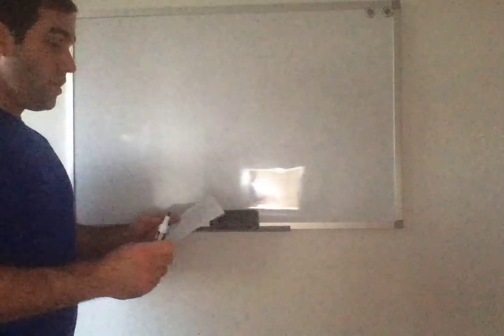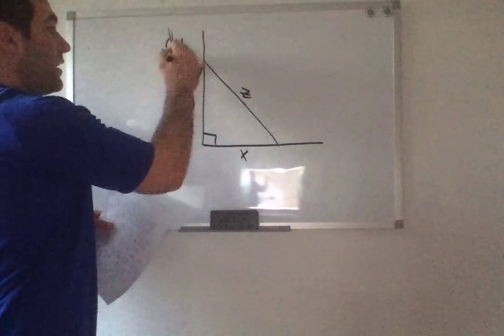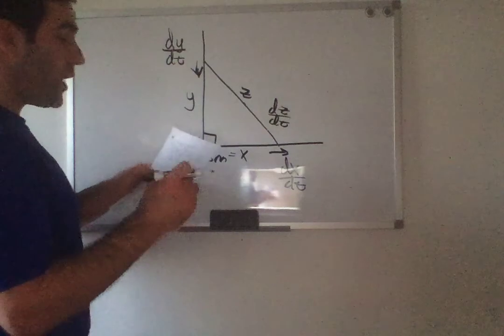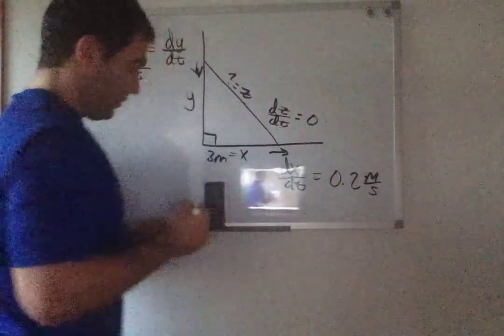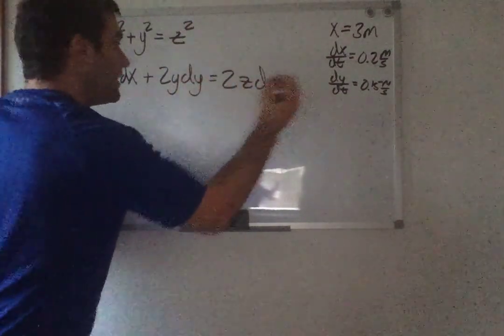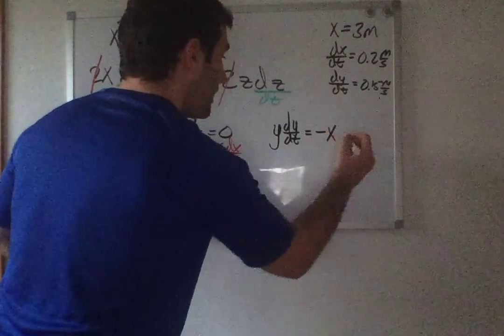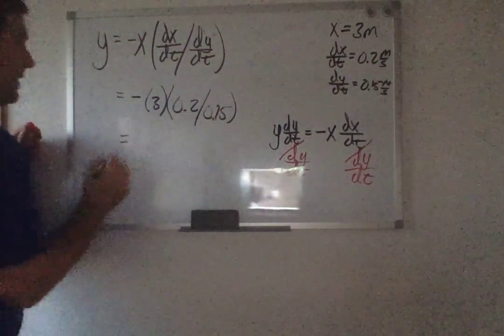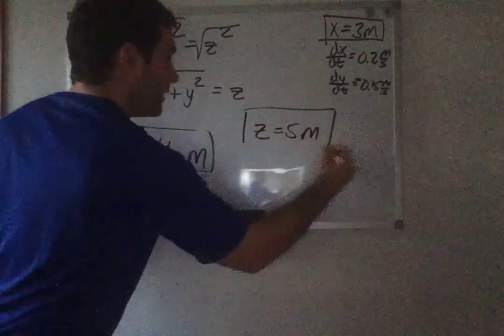Related Rates P33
In this problem I will be going over problem 33 on Pg. 250